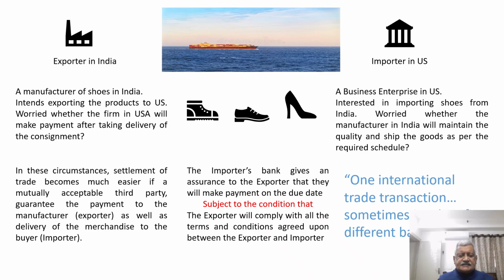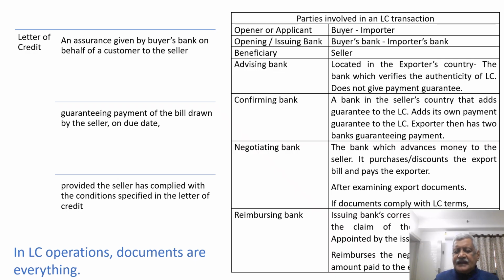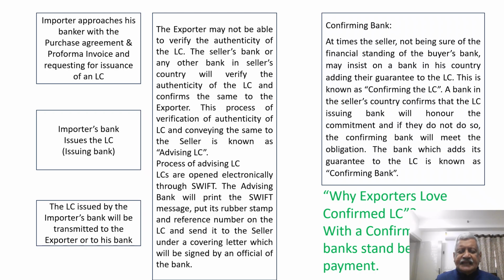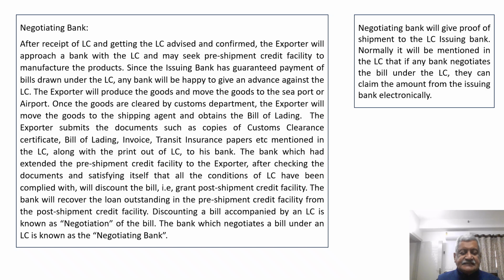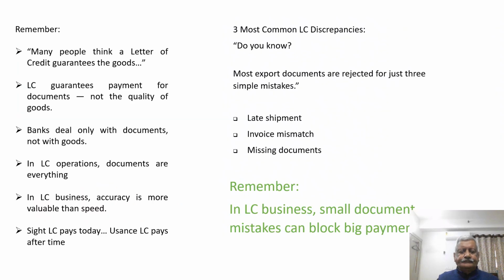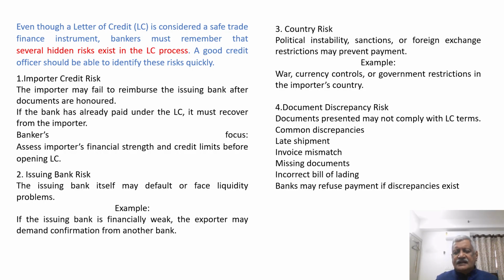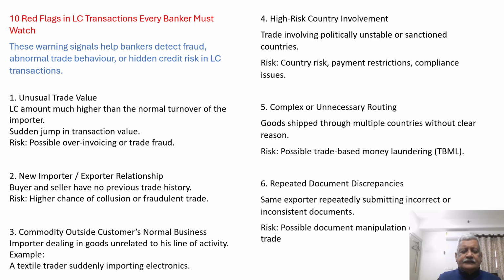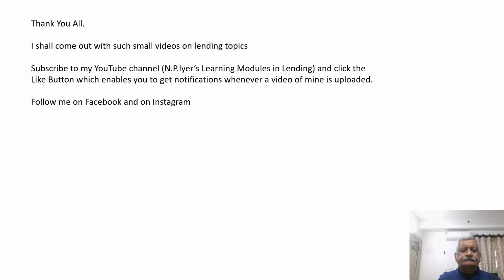Video 122 Letter of Credit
This video discuses
1) Definition of LC
2) Parties involved in LC transaction
3) Risks bankers need to know in LC transactions
4) Red Flags in LC transaction